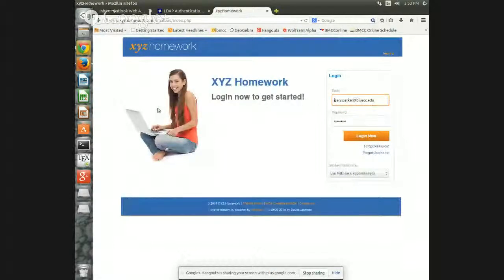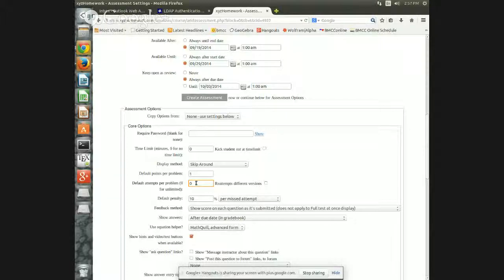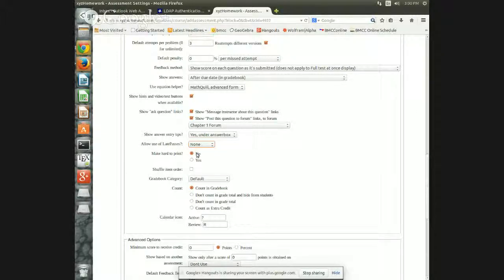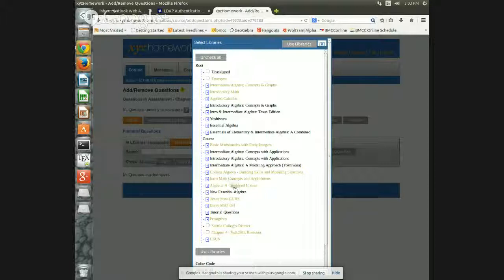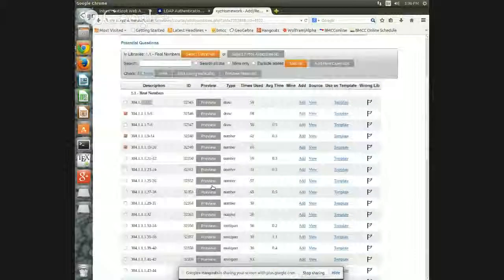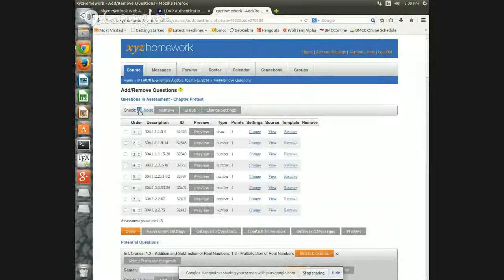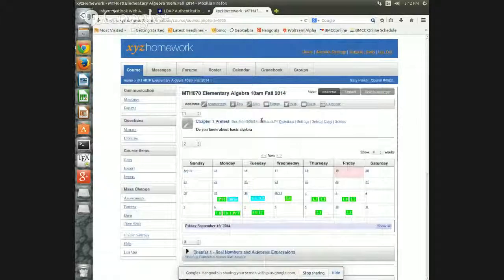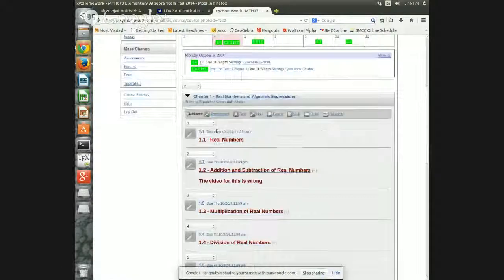XYZ (MOM) Assessments: homework, quizzes, & tests